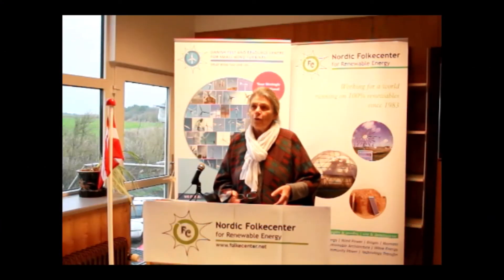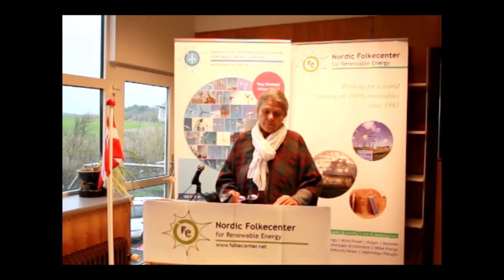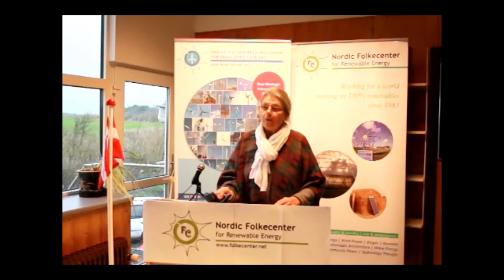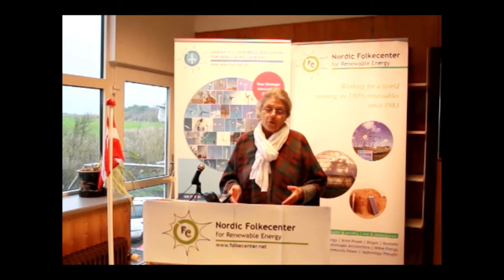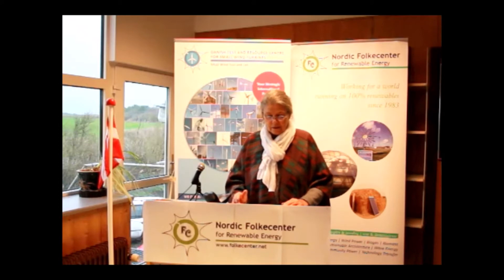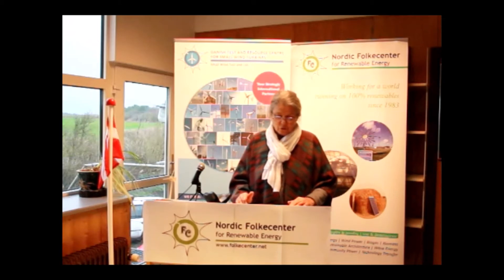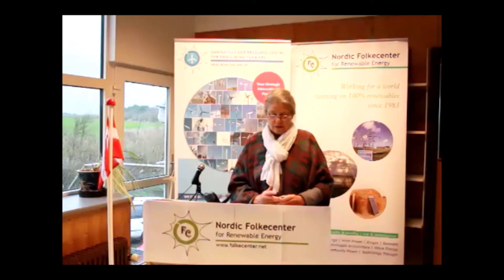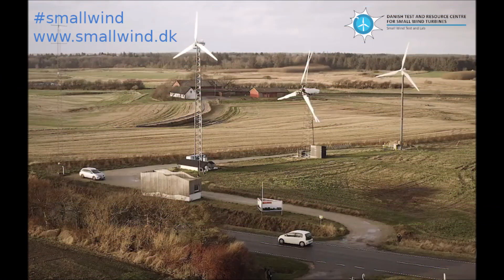Opening Speech, Jane Kruse, Director Nordic Folkecenter for Renewable Energy (DK)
Title: Opening Speech

The presentation was part of the 4th International Conference for Small and Medium Wind Energy, organized by Nordic Folkecenter for Renewable Energy the Danish Test and Resource Centre for Small Wind Turbines the Danish Small Wind Association and in partnership with the World Wind Energy Association

The conference took place in online form in the period 23-26 November 2020